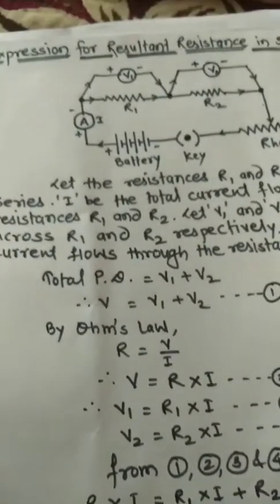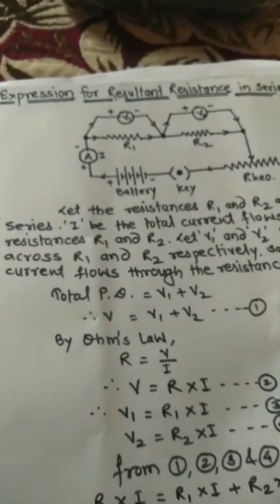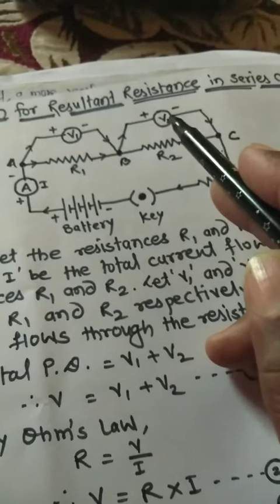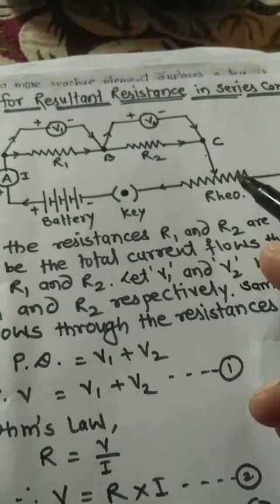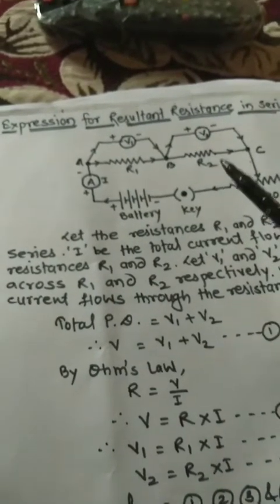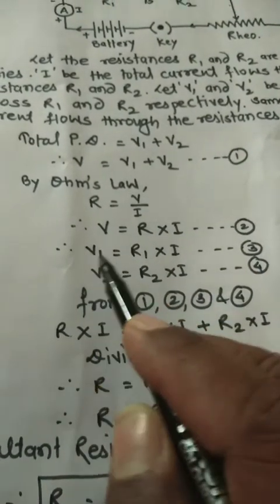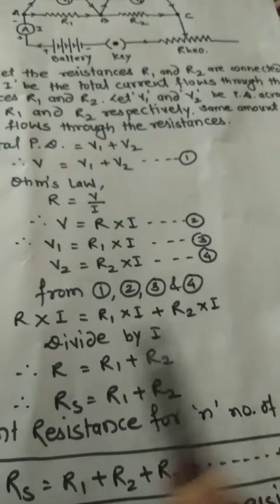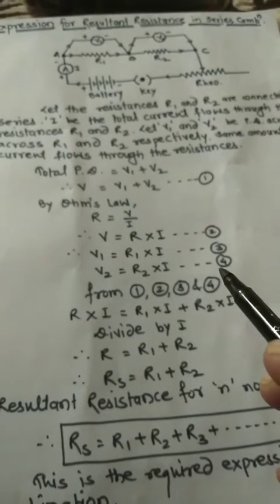Series combination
How to derive expression when resistors are connected in series